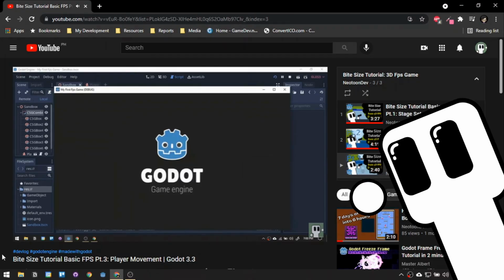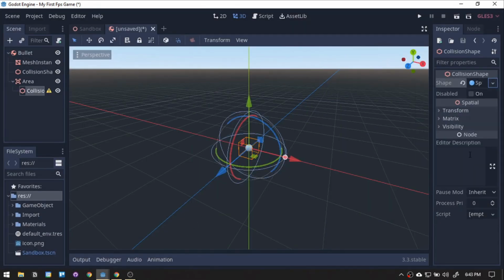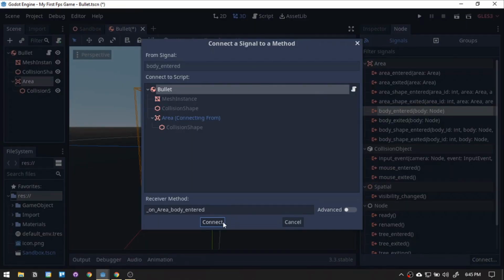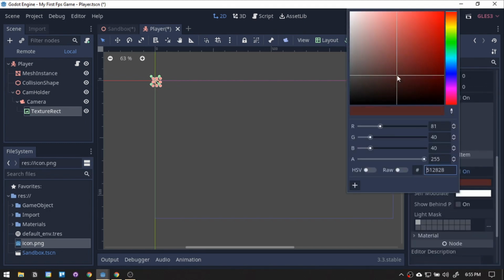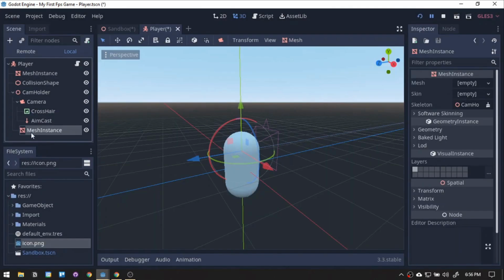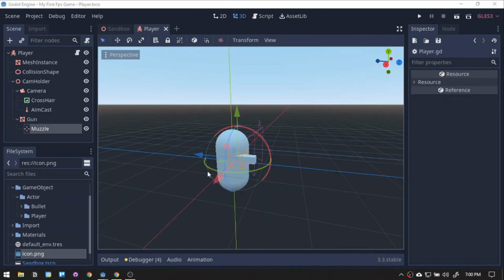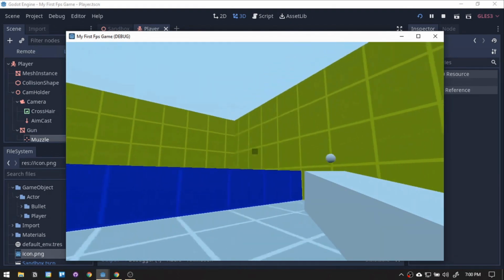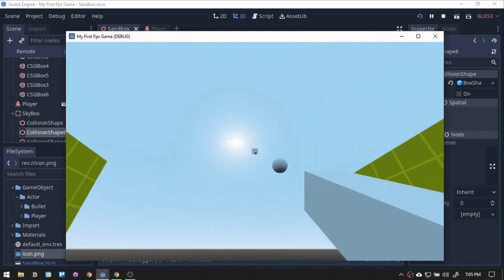Bite Size Tutorial Basic FPS Pt.4: Adding Gun (pew pew) | Godot 3.3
Adding pew pew for the character on the fps game